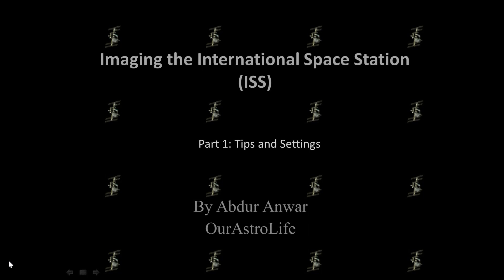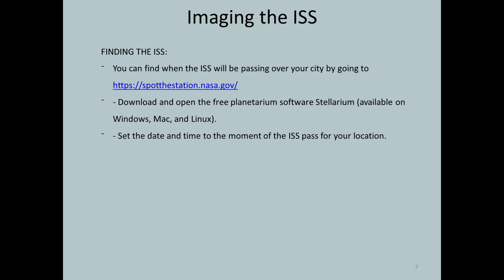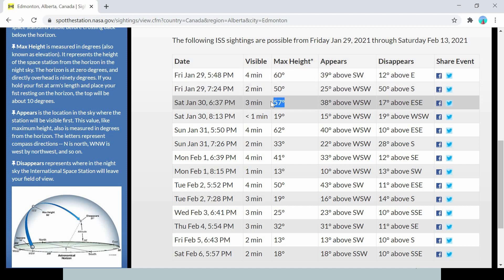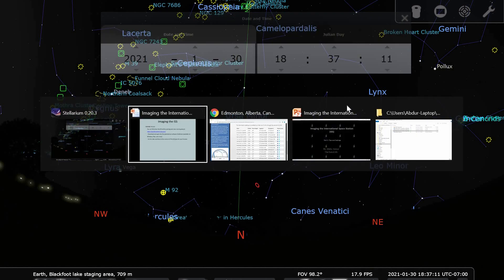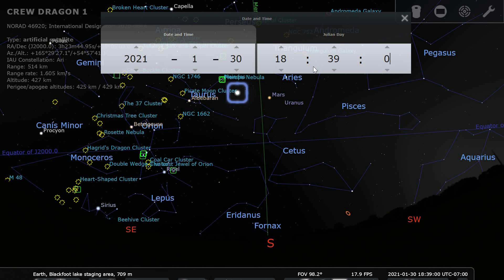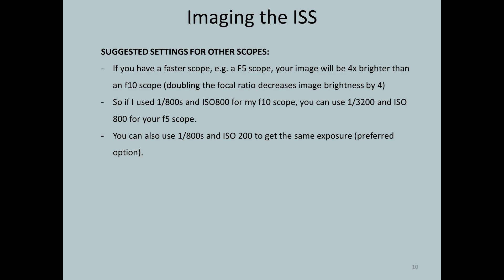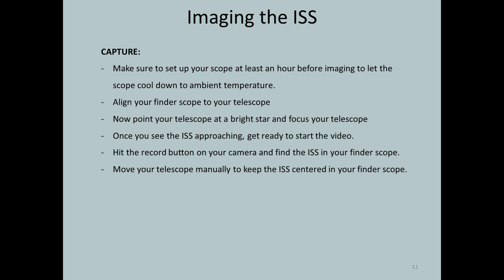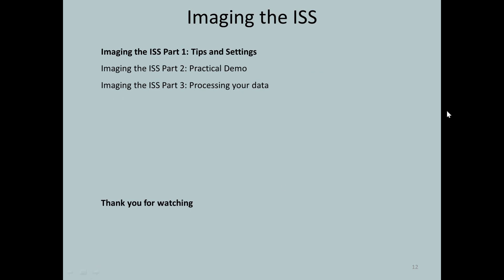Imaging the ISS Part 1 - Tips and Settings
Ever wanted to image the International Space Station? I will show you exactly how to do it in this 3 part tutorial.